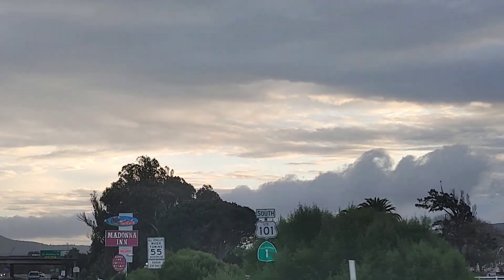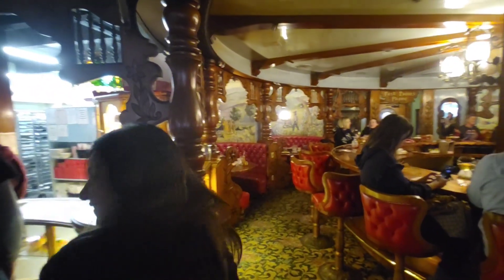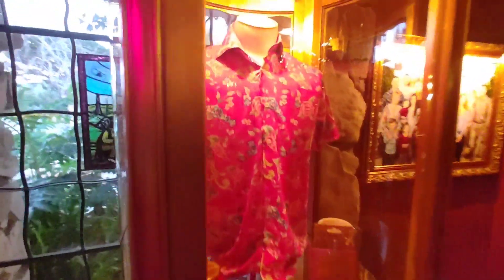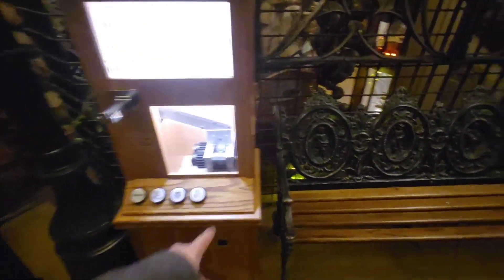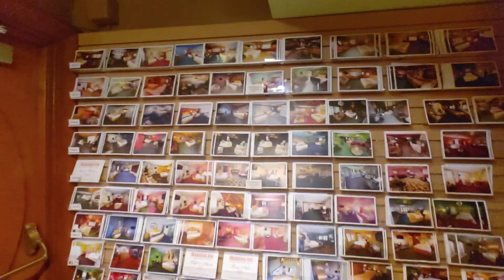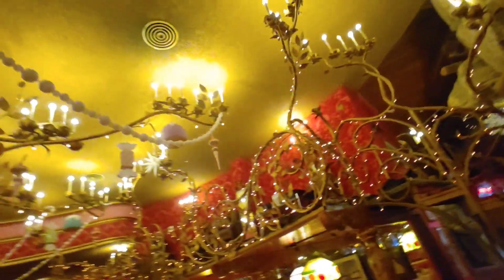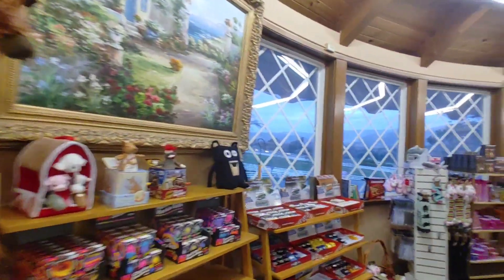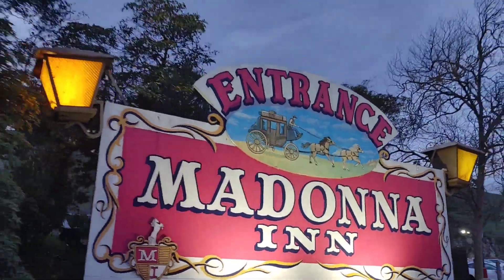Inside the Iconic Madonna Inn: A Tour of the Most Unique Hotel in San Luis Obispo!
Come along as we explore the classic and famous Madonna inn in San Luis Obispo.

 "A Peek Inside the Pink Palace: Our Tour of the Famous Madonna Inn in SLO!"

The Ultimate Tour of the Madonna Inn: Exploring the Quirky Charm of San Luis Obispo's Iconic Hotel!"

Discovering the Magic of the Madonna Inn: A Tour of the Most Instagrammable Hotel in SLO!

From the Tiki Room to the Caveman Suite: Our Tour of the Whimsical Madonna Inn in San Luis Obispo!

Inside the World of the Madonna Inn: A Tour of the Most Colorful Hotel in SLO!"

The Ultimate Guide to the Madonna Inn: Our Tour of the Most Unique Hotel in San Luis Obispo!

From the Pink Champagne Cake to the Rock Waterfall Shower: Our Tour of the Madonna Inn in SLO!